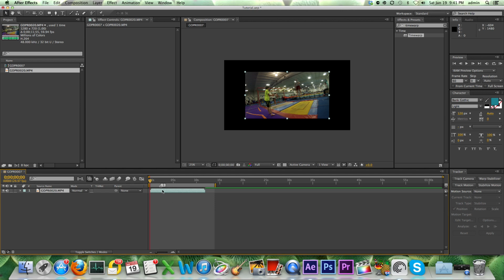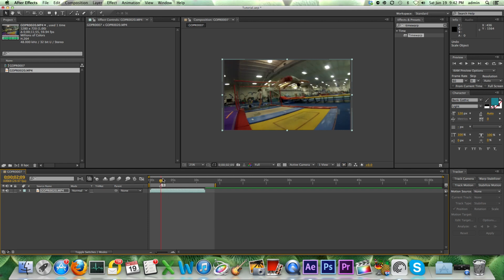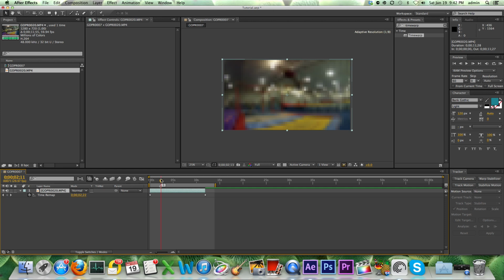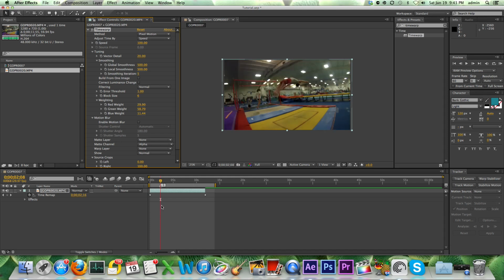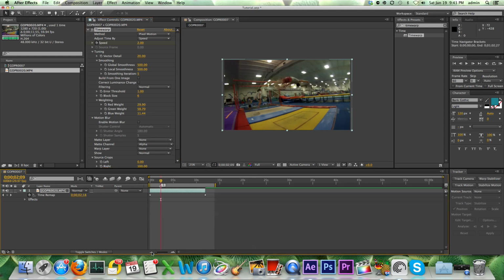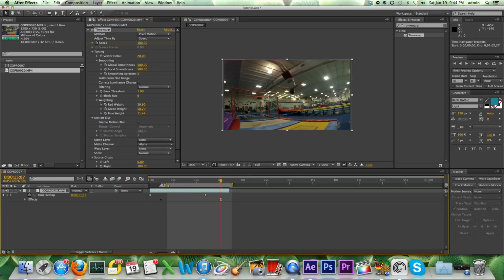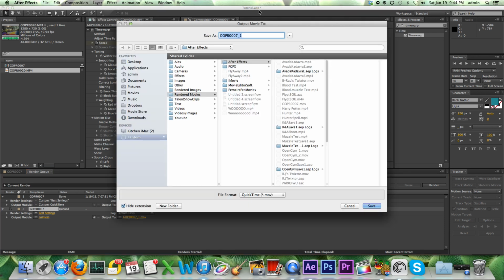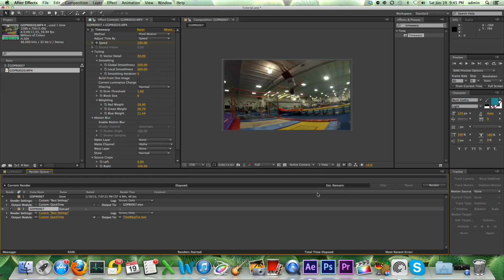After Effects CS6 Tutorial: Slow-Mo (No Plugins) - Timewarp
Another great tutorial